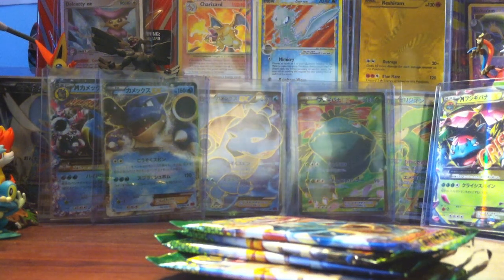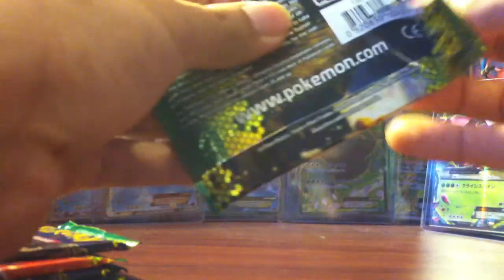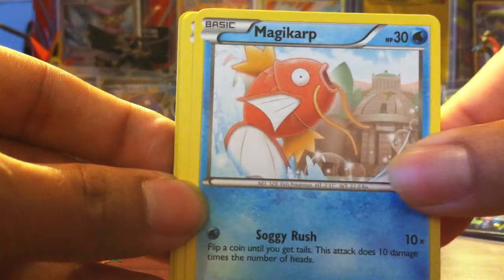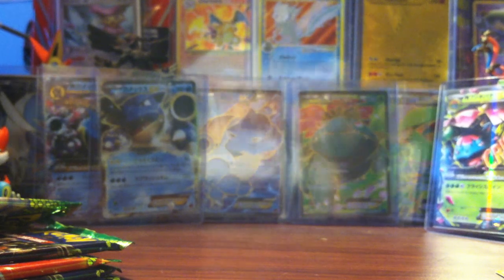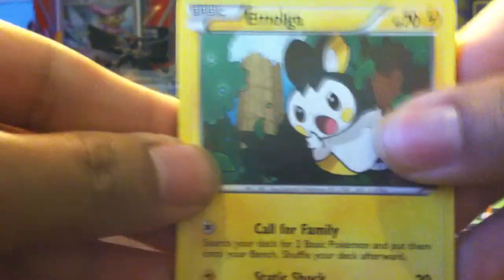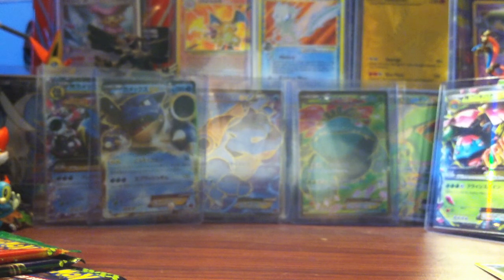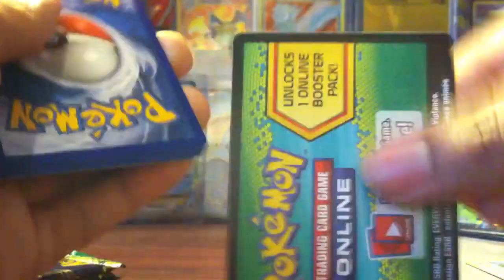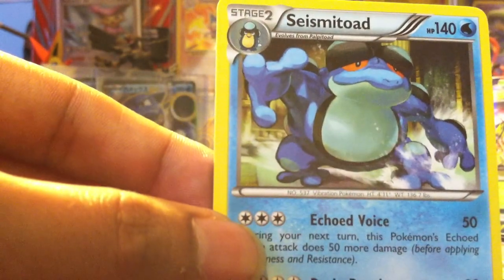Opening 5 packs of Dragon Exalted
Opening 5 of 10 packs of Dragon Exalted that I purchase on eBay